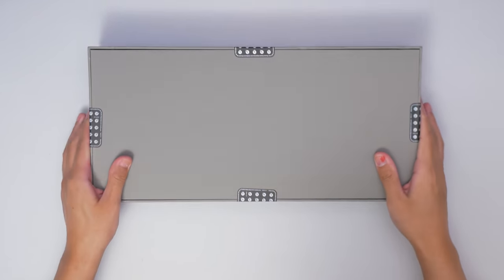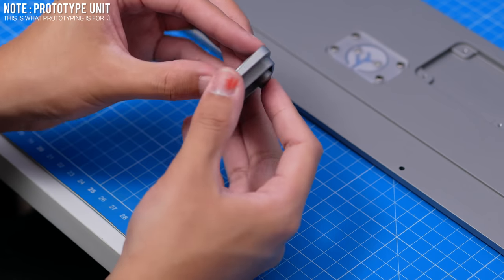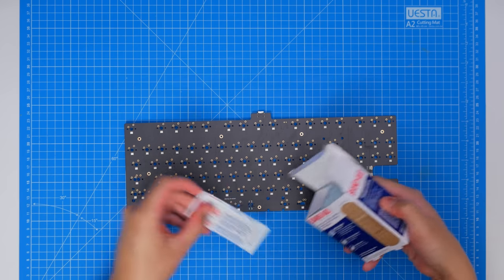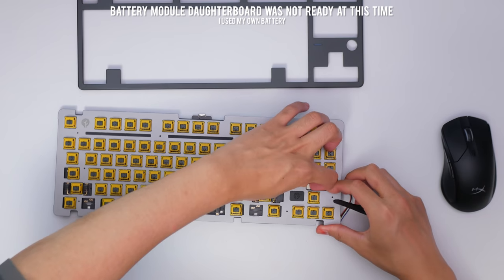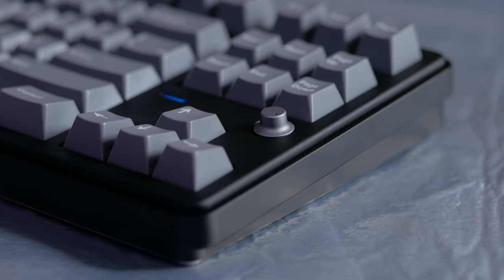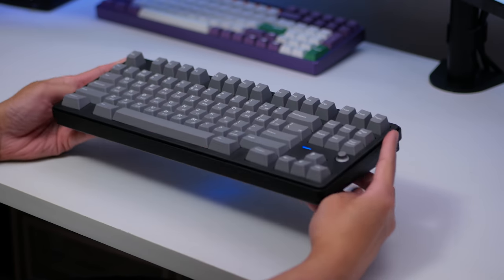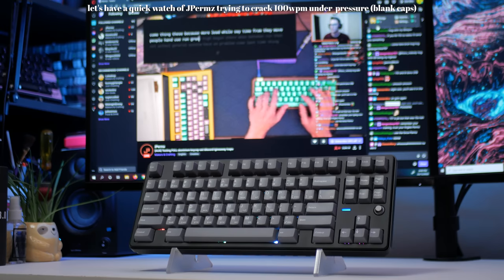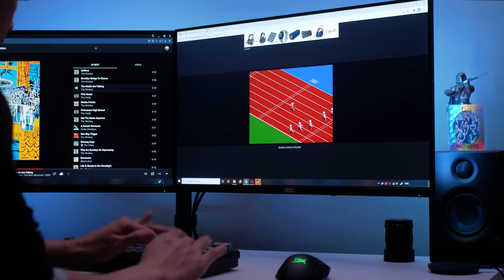My Wireless Custom Mechanical Keyboard - SKOG REBOOT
Skog Reboot : (GB will open again for a day - date TBA)

Today we unbox, build, and review the stunning Skog Reboot by Percent Studio! It features a unique aesthetic, with RGB lighting, rotary encoder/knob, wireless Bluetooth capabilities, and a whole lot more!